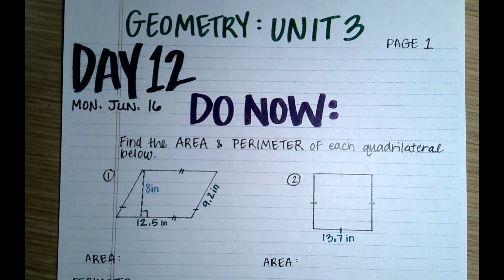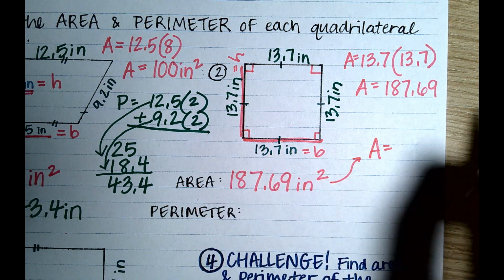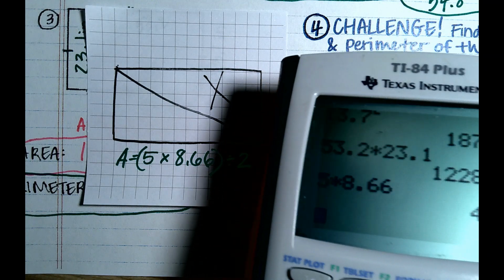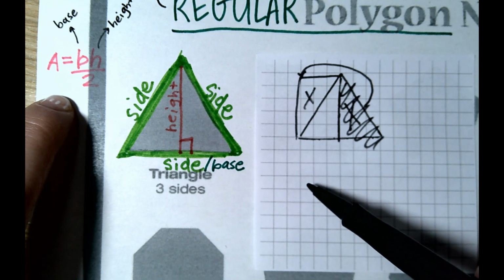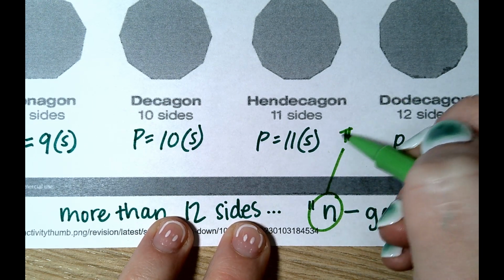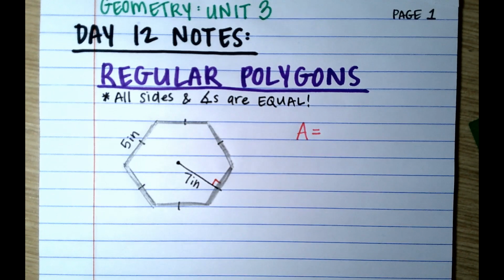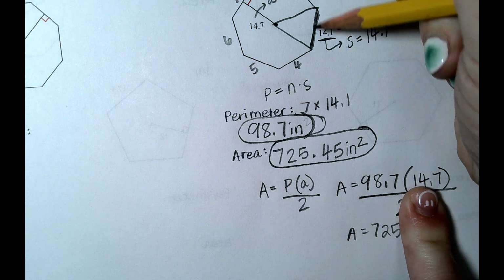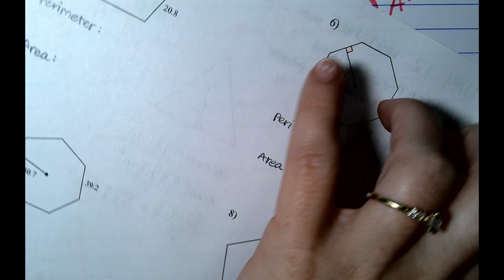Geom. Day 12: Area & Perimeter of Regular Polygons